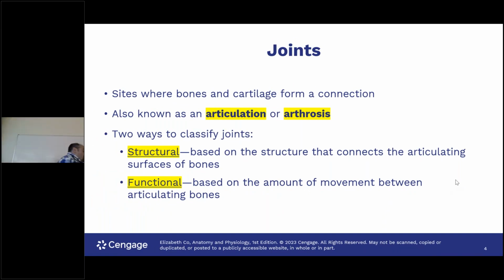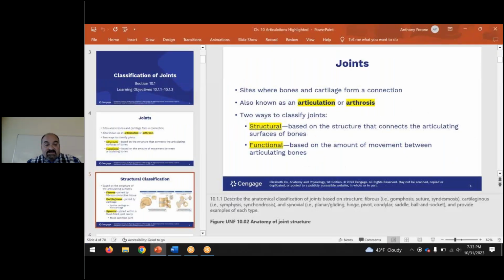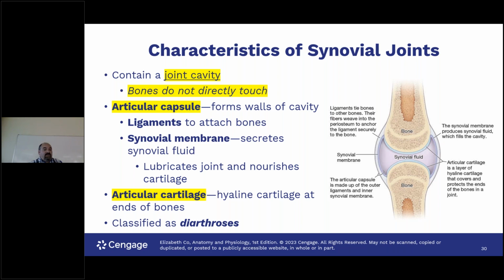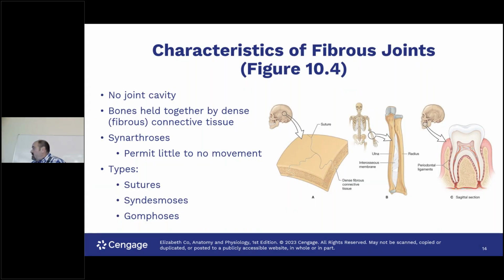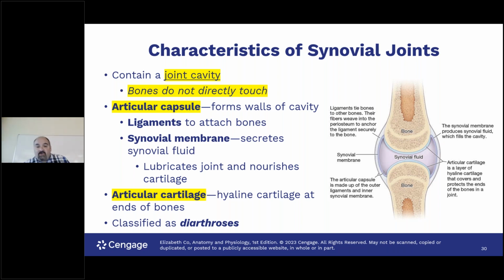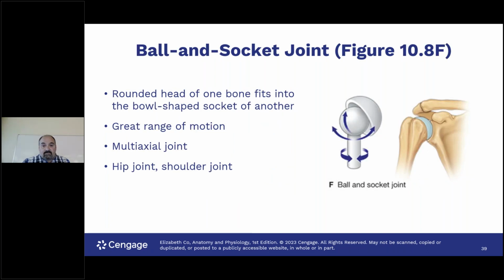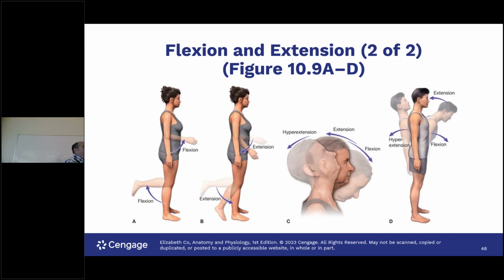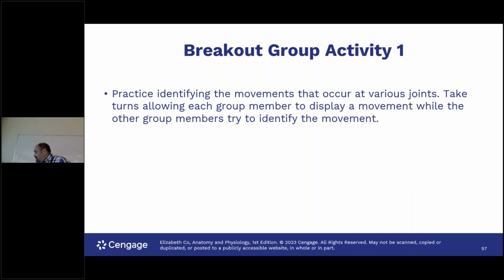Joints/Articulations A & P I class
This video will discuss the topic of joints/articulations.